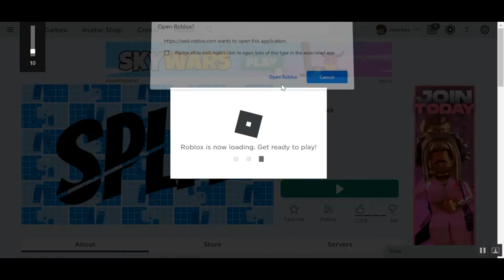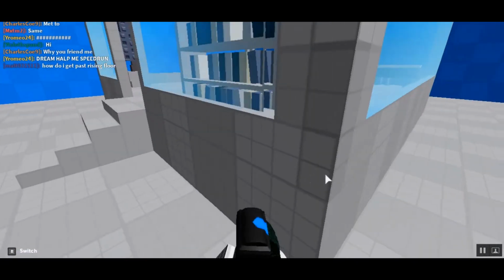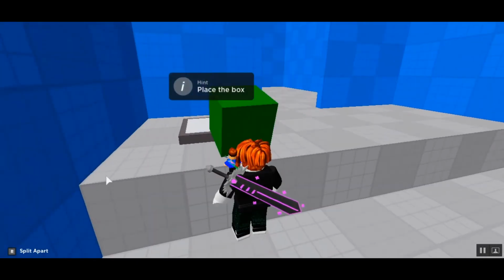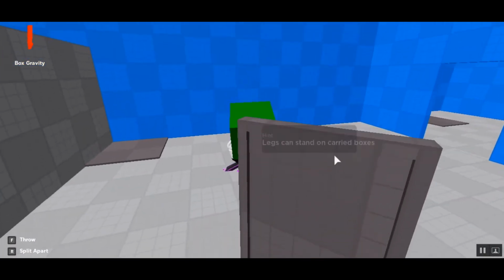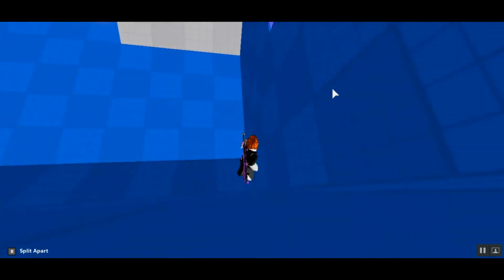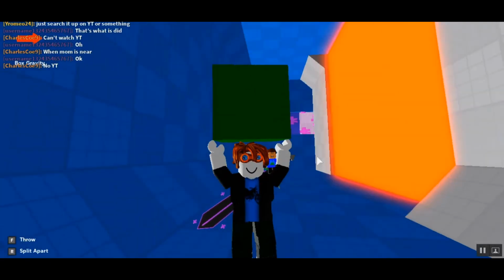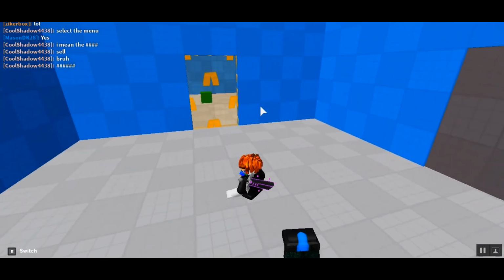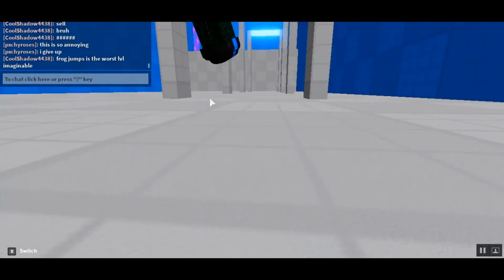First Time Playing the Game SPLIT in ROBLOX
Trying out the ROBLOX game SPLIT for the first time.